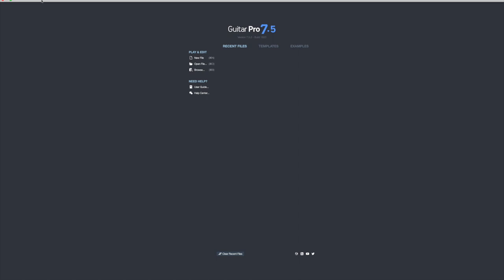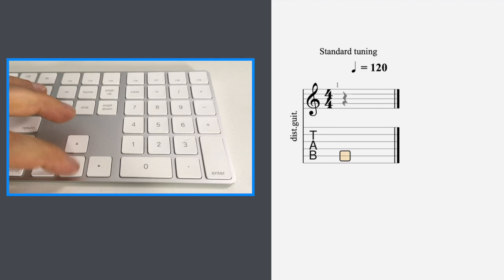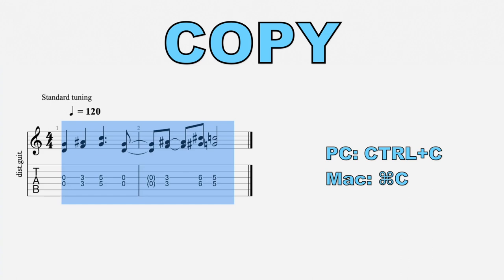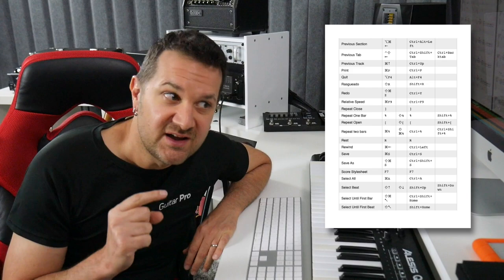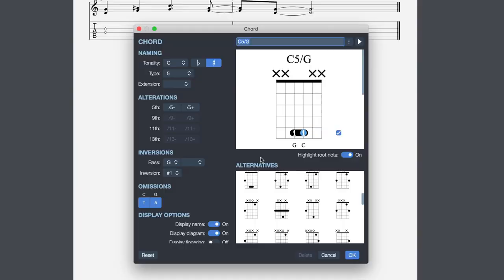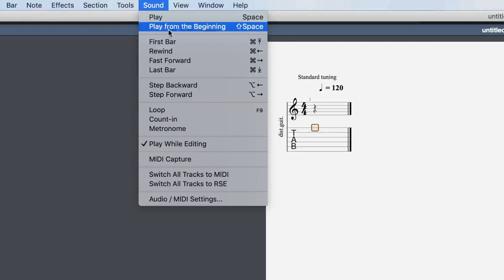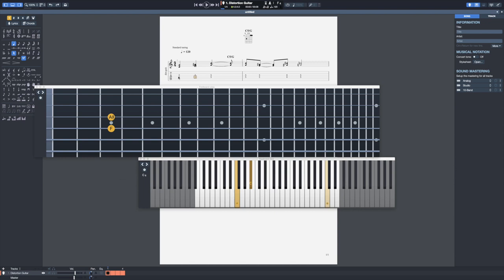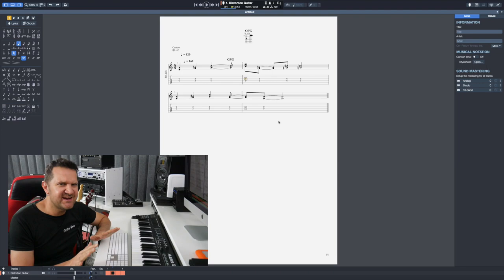Learn Guitar Pro 7.5: Enter Notes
Discover Guitar Pro 7.5's main features for playing and editing guitar

How to enter notes in Guitar Pro 7.5:
- Import files
- Use the keyboard and the numpad
- Learn helpful shortcuts
- Use the Fretboard/Piano/Drums views
- Enter notes with a MIDI Guitar or a MIDI Piano Keyboard
- Discover the “click and edit” feature